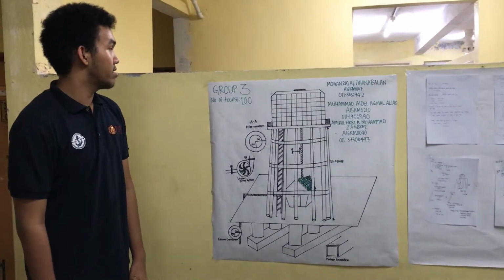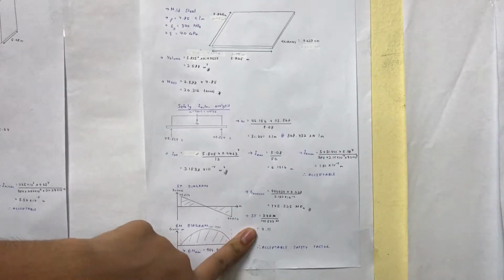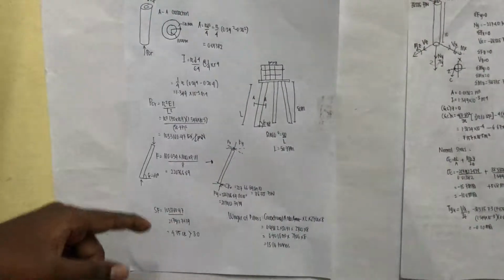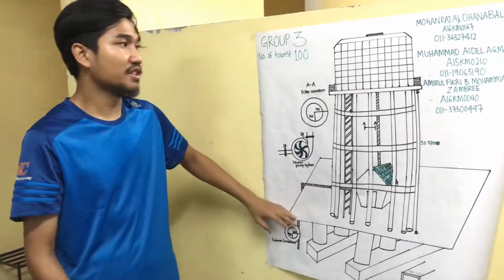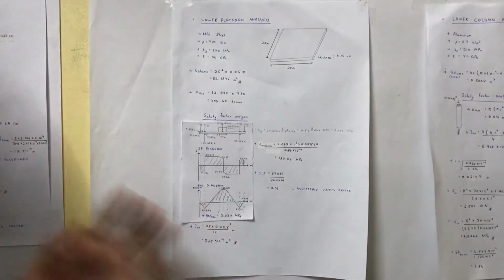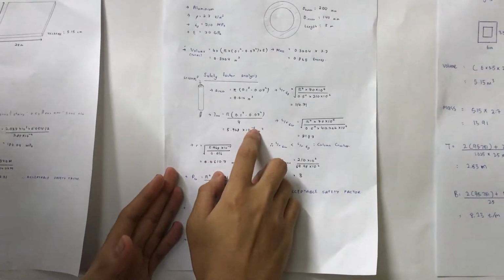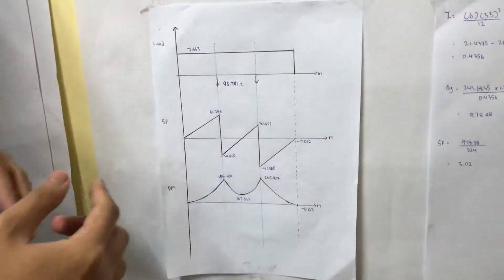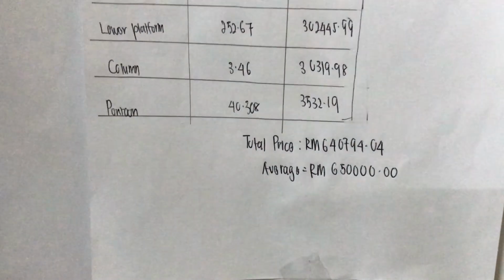Floating Water Tank (GROUP 3)